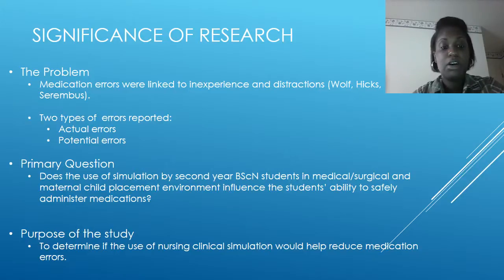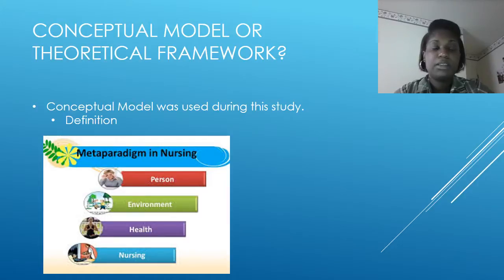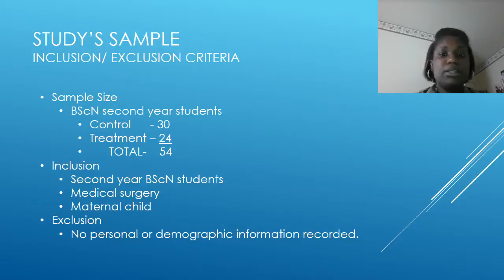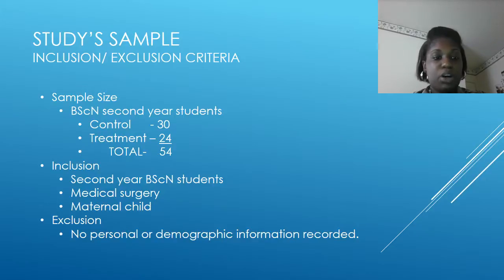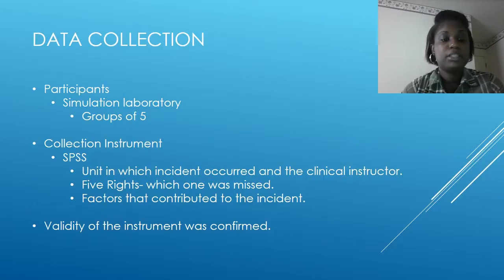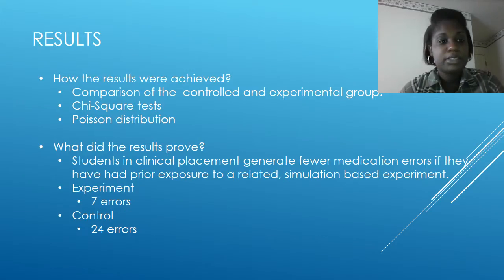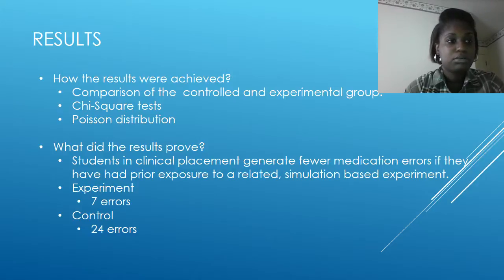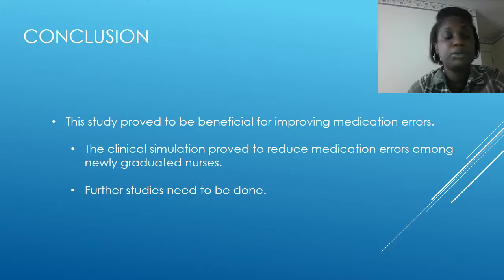The Relationship Between Simulation in Nursing Education and